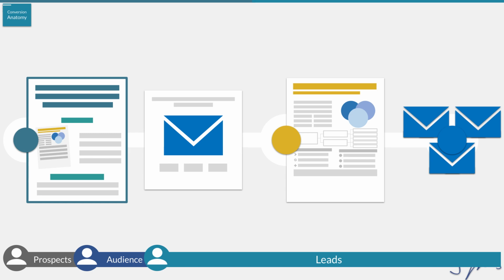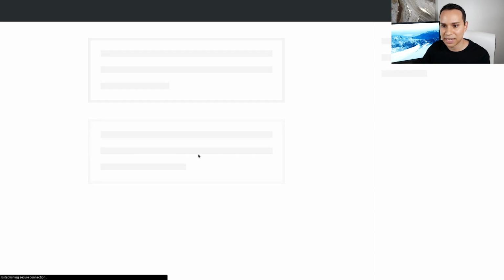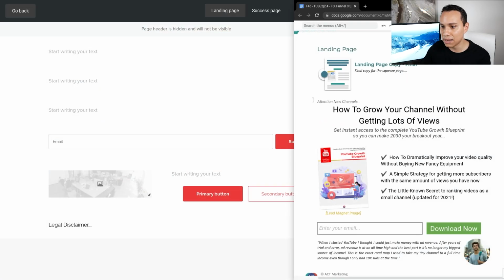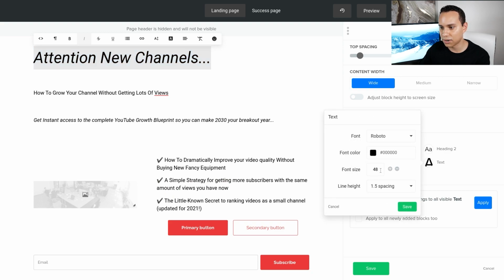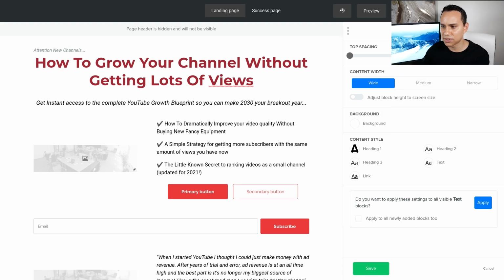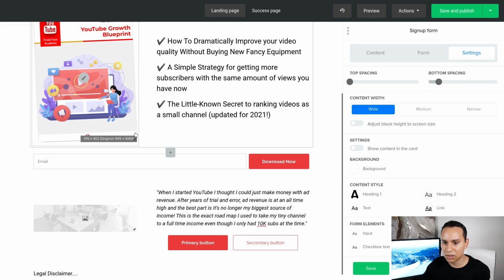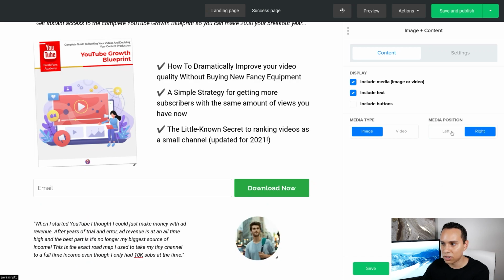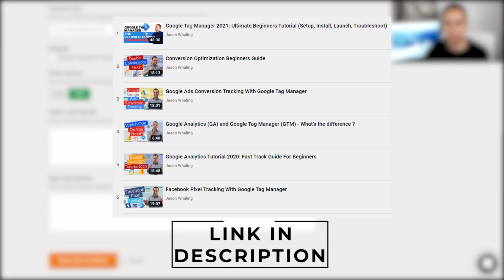Build A Landing Page For Free: Step-by-Step Tutorial (No Coding Required)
Do you find it hard to build a landing page -- design, build the code, and drive traffic? This free guide will teach you how to create an effective landing page in less than 15 minutes using only free software (at no cost at all). The best part is you don’t need to have coding skills at all.

Table of Contents:
0:00 - Intro
0:14 - Conversion Anatomy
1:35 - Landing Page Build
   7:53 - Pre-headline
   9:20 - Headline
   10:55 - Subheadline
   12:08 - Bullet Points + Image
   13:15 - Button / Form
   13:54 - Social Proof / Self Quote
   17:52 - Success Page
   18:14 - Back to MailerLite
20:15 - Experiment Model
20:52 - Outro

Entrepreneurs are always looking for ways to grow their business. They want more leads, customers and revenue and landing pages is one of the most effective ways to do that. So, if you want to learn How To Build A Landing Page For Free, then this video is for you.

Today, this video will be showing you how to build a landing page for free and how to build a high converting landing page from scratch. Just follow along with this step-by-step guide on how to build a landing page for free using free software!

A good landing page can make all the difference between your business succeeding and failing. Landing pages are used by startups, entrepreneurs, online marketers, bloggers and businesses of all sizes to drive traffic from Google search results directly to their website where they can convert these visitors into paying customers.

Many companies spend thousands of dollars on professional web designers and developers just so that they can build a basic lead capture page for them. As an entrepreneur who doesn’t have enough budget for that yet, this tutorial will show you How To Build A Landing Page For Free. The best part is, it’s so easy that you can do this in just 5 minutes! And no coding experience or knowledge required! Keep watching and follow along to figure out how to build a landing page for free to get more leads and sales...

Before you dive into the process on How To Build A Landing Page For Free, here are the tips you need to know that make an effective and high-converting landing page. First make the overall structure of your page design clean and organized because the primary goal of your landing page is to make it as easy as possible for a visitor to convert. So it is important that all elements of your page work towards the conversion objective.

Another tip is not to include too much information on your landing page that will overwhelm visitors. Keep it simple and provide only all the necessary information needed to encourage the visitors to convert.

At the end of this video, you will get an overview on how to build a landing page for free so you can steadily attract leads and customers to your business...

If you are still interested, keep watching this video until the end.